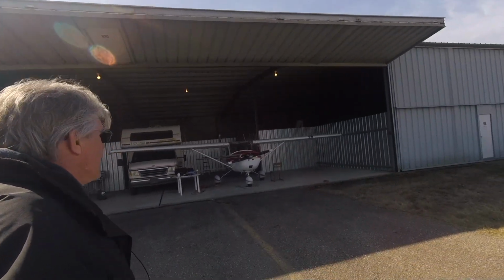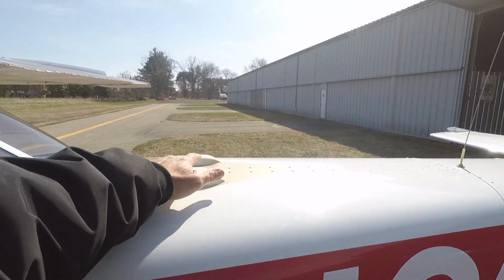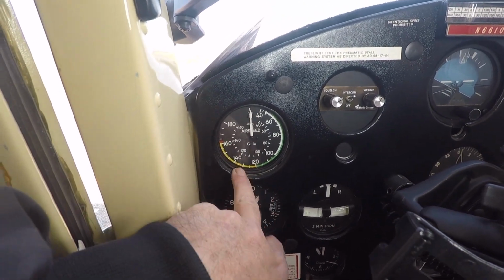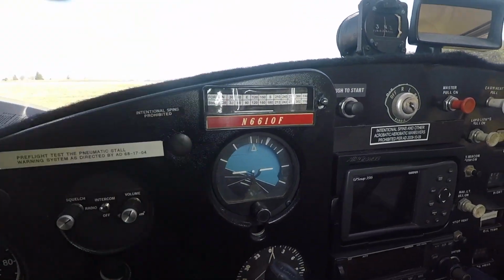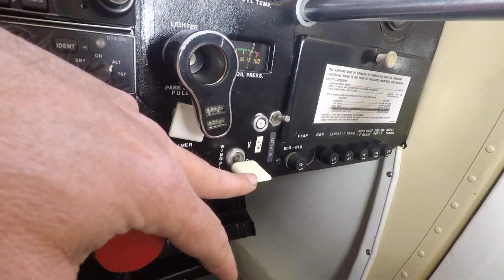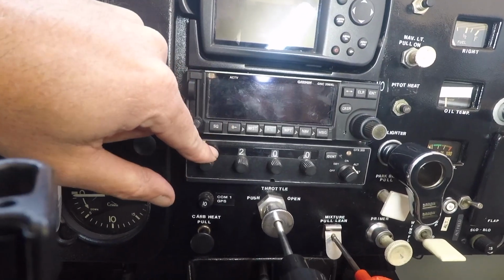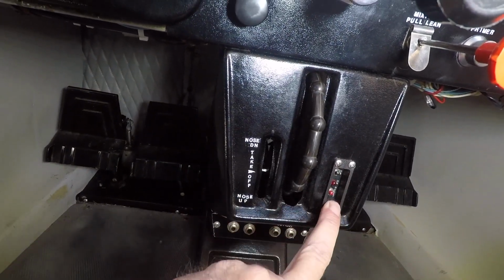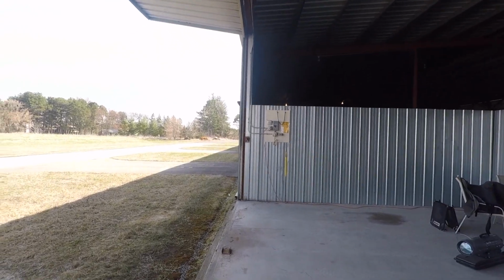Cessna 150 in her new hager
Just a 16 min video on my hanger and plane.  A quick look at my instruments.